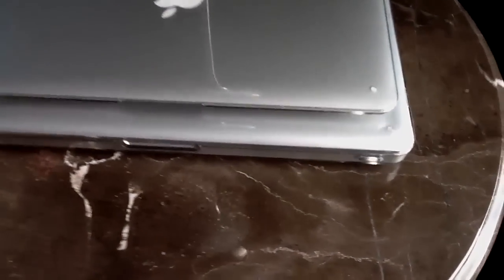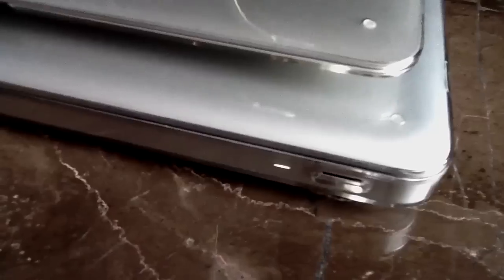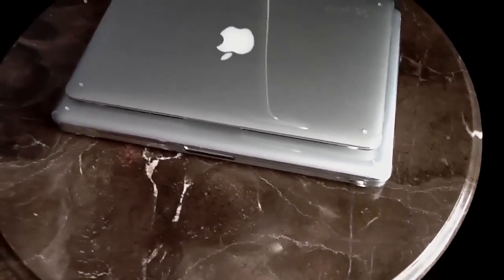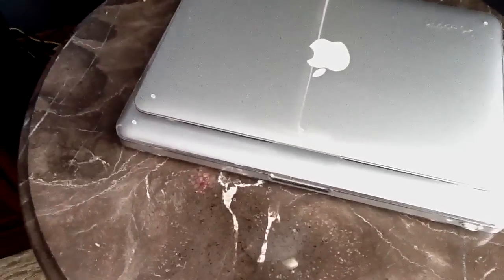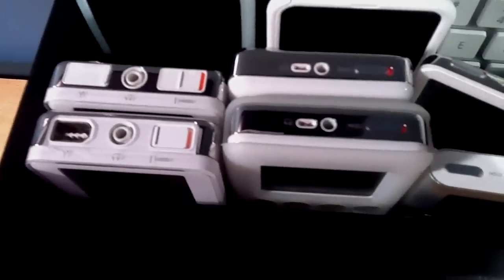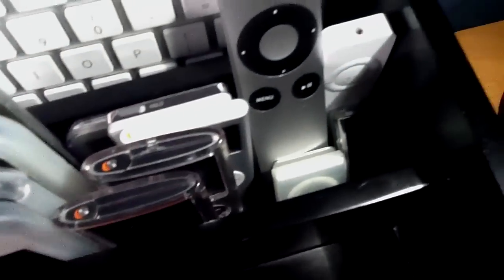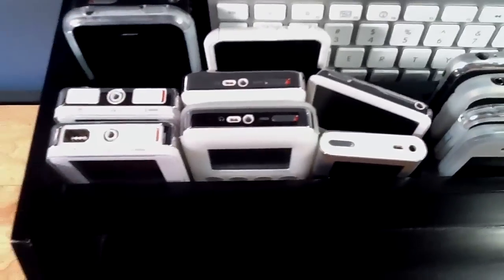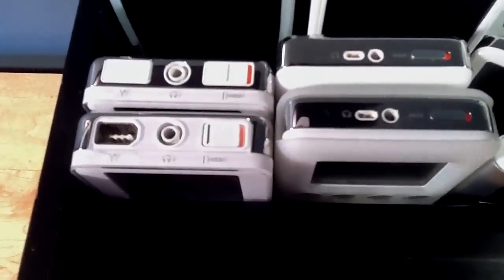Apple iPad 2 HD Video Camera (720p): Demo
The iPad 2 rear facing camera is capable of recording video in 720p.  Here is some demo footage.

Video edited on iPad 2 with iMovie.

Follow me on Ping: MichaelKukielka
Follow me on GameCenter: DetroitBORG